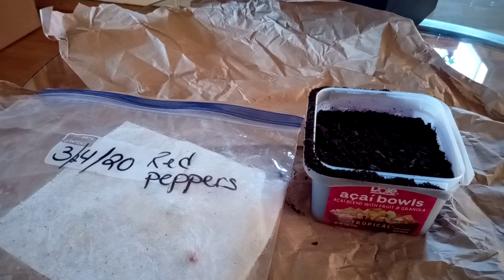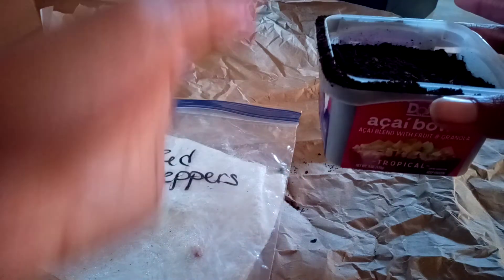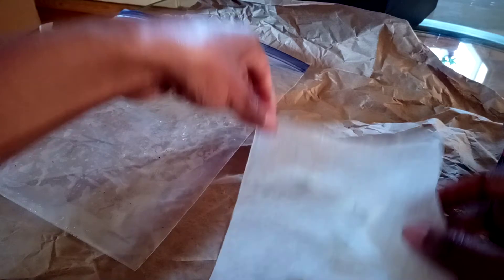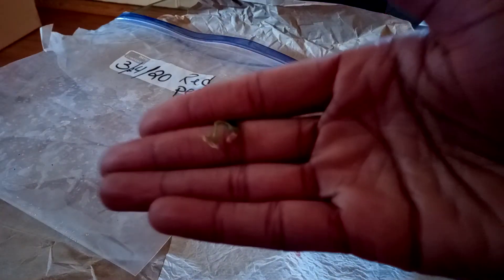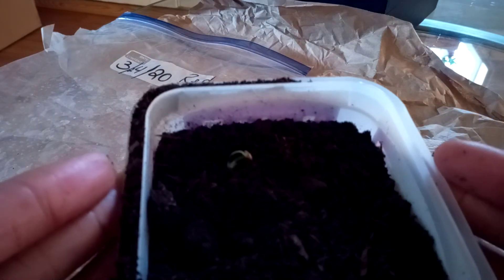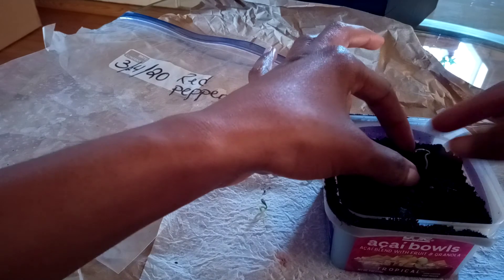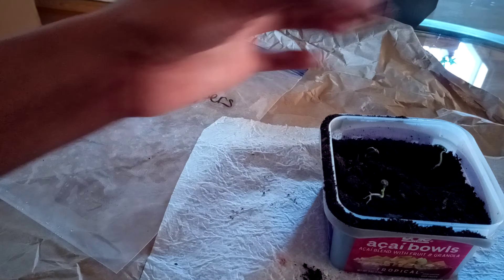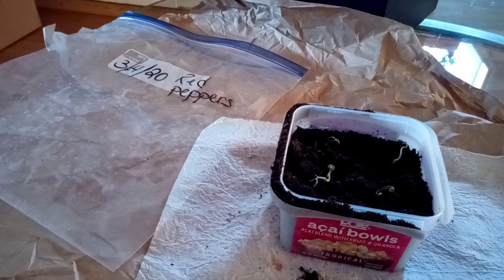Growing pepper seed in plastic baggie update.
Hello everyone. As you may have notice in my Spring Time video I show you how to start growing a pepper seed in a plastic baggie. I've come back to show you what the next steps are after your seeds have sprouted.